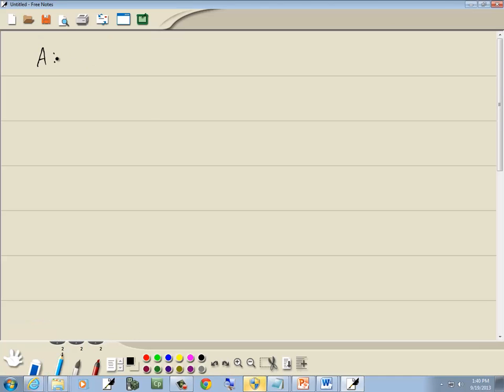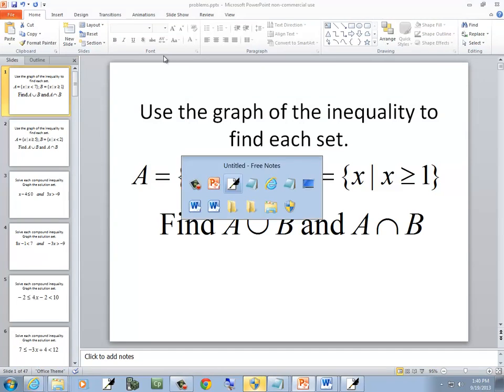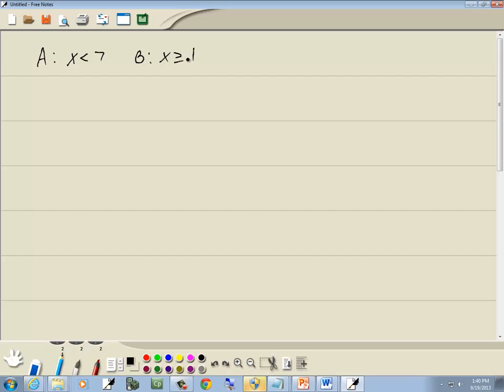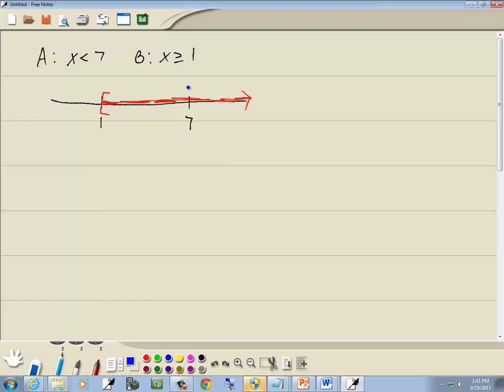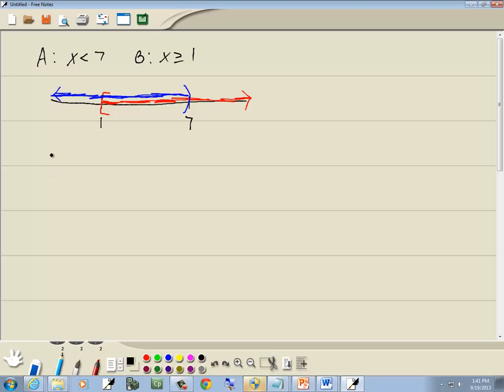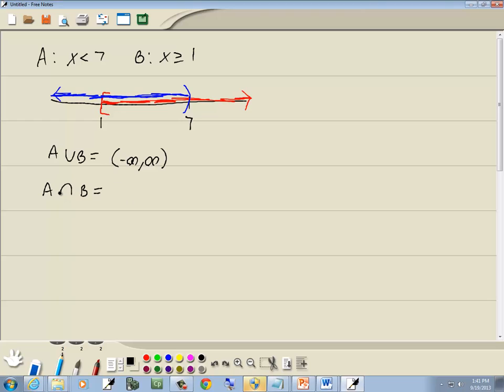Intermediate Algebra Homework - Compound Inequalities - P0312693